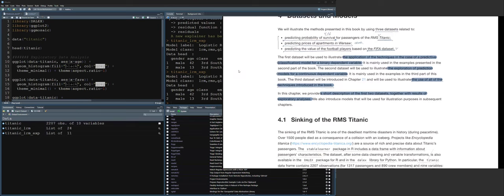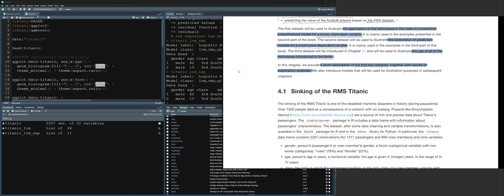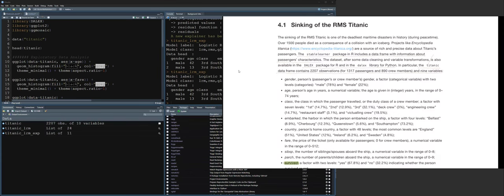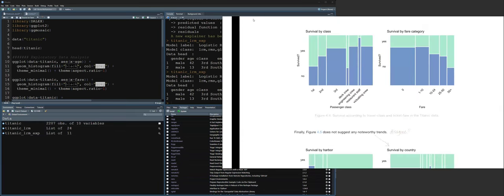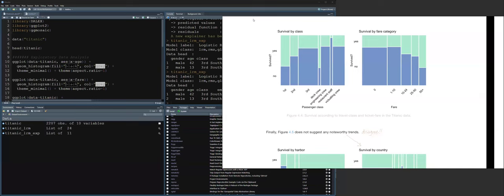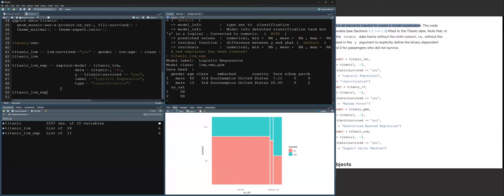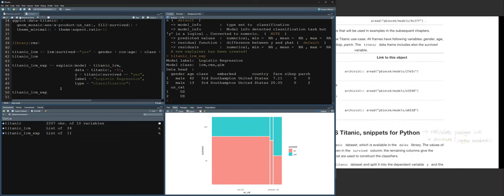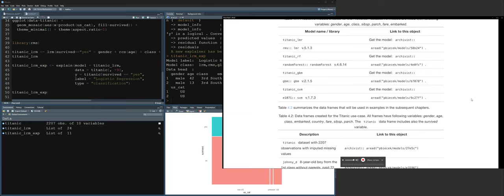Explanatory Model Analysis: Datasets and Models (ema01 4)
Keuntae Kim leads a discussion of Chapter 4 ("Datasets and Models") from Explanatory Model Analysis by Przemyslaw Biecek and Tomasz Burzykowski on 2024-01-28, with the R4DS ema Book Club. Cohort 01